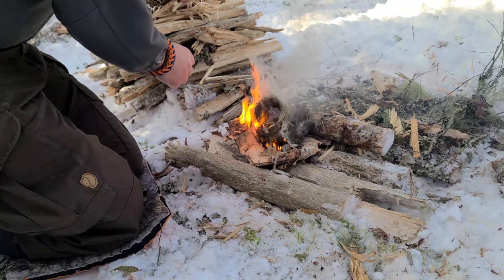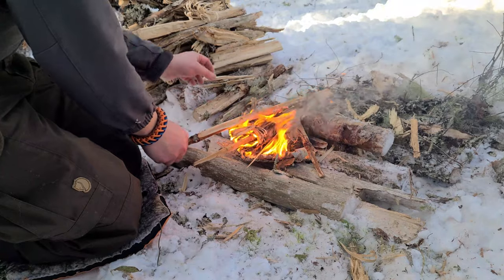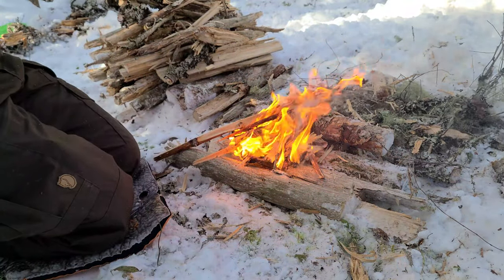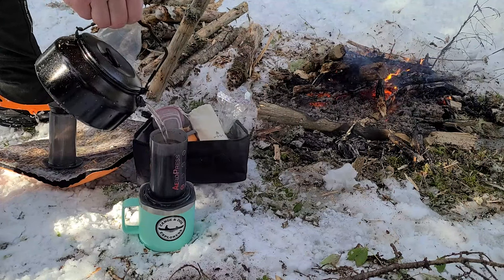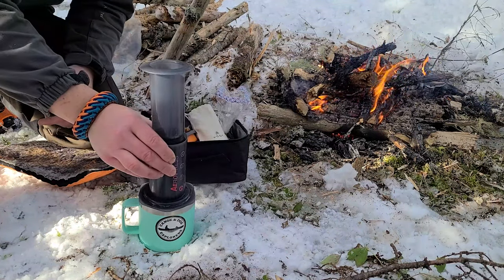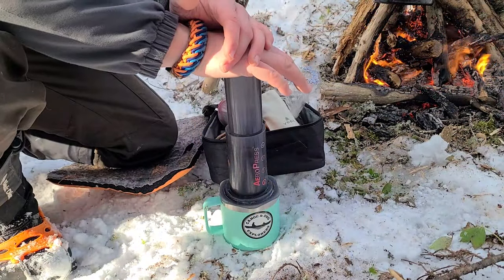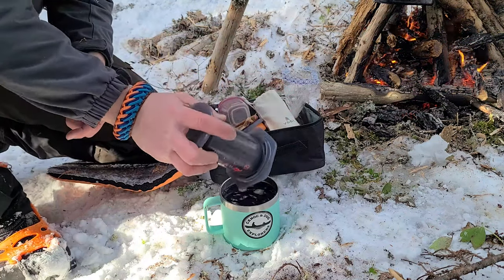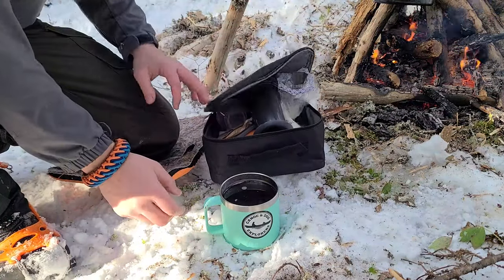Gear Talk: VSSL Java and is it spending or investing in quality gear?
Hello Folks,

I finally got my hands on the best coffee grinder on the market!

Cheers!